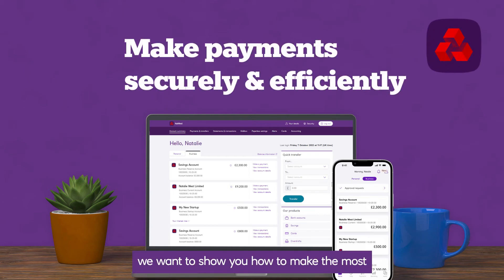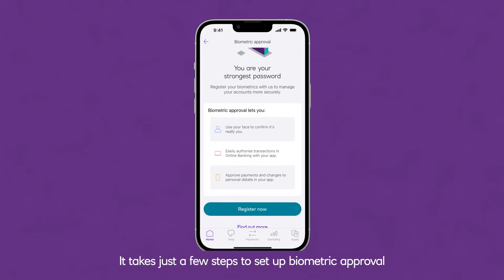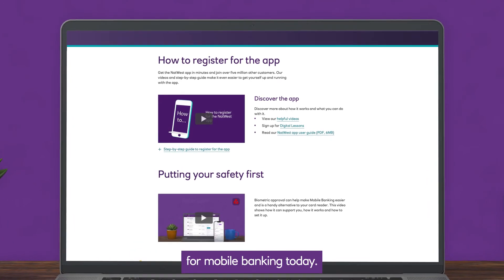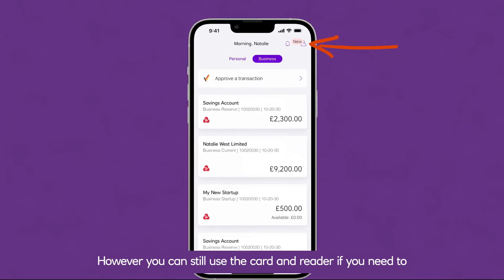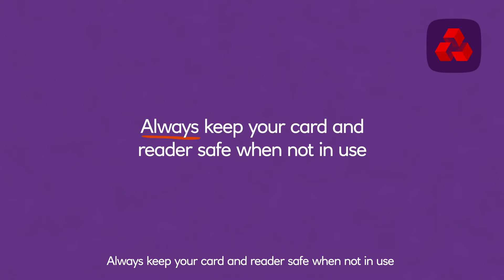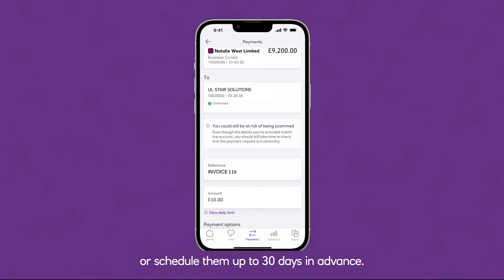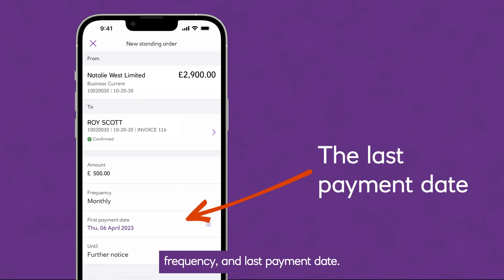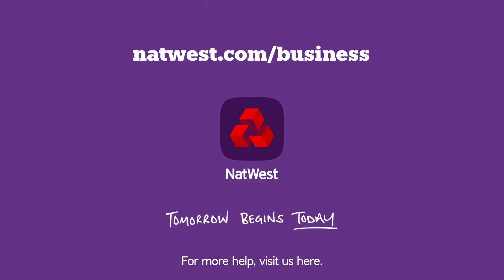Make Secure and efficient payments on Online & Mobile Banking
This video takes you through the different ways to securely authroise payments, as well as the payment types and features supported on Online Banking and the Mobile App; to help you make efficient payments for your business.

00:00 – Intro & Overview
00:17 – Authorising Payments in the Mobile App
01:11- Authorising Payments in Online Banking
02:05 – Payment Options
03:25- Further Support